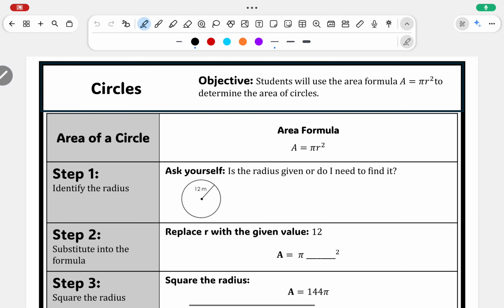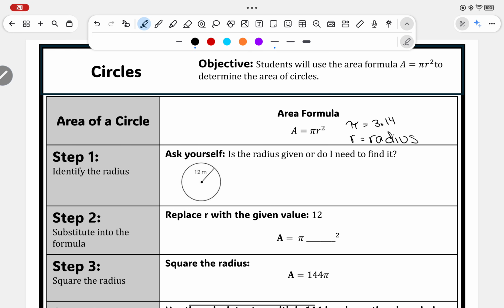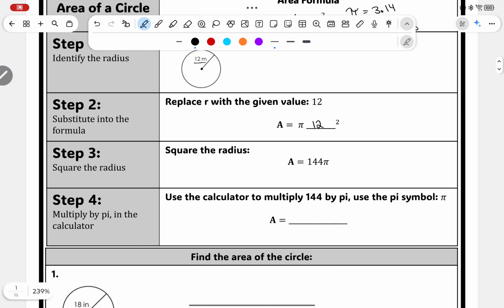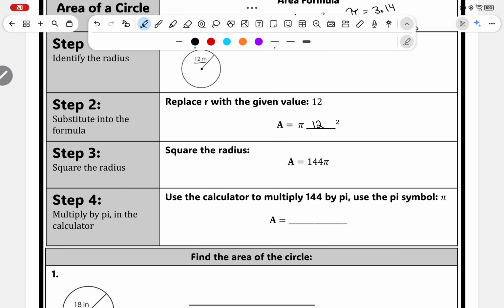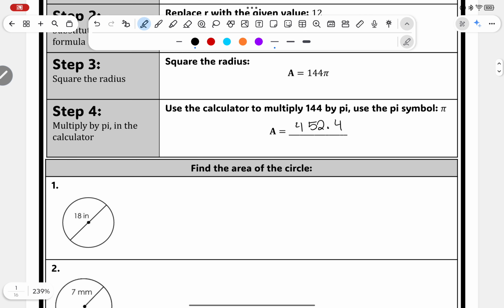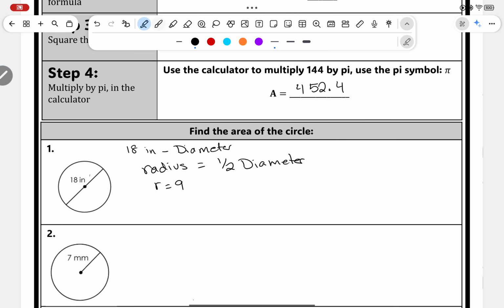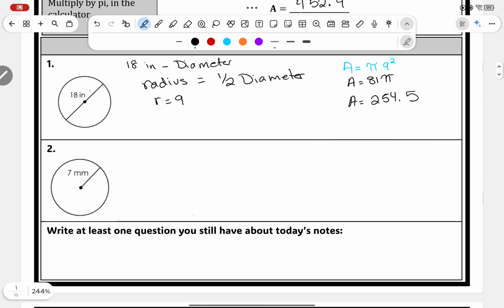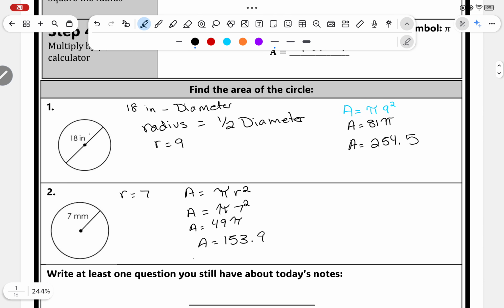Area of a circle